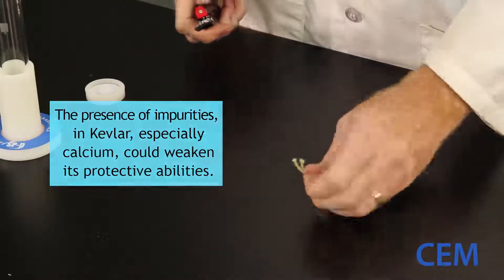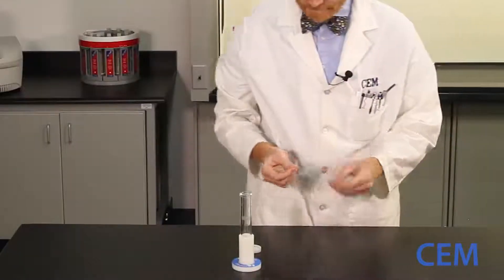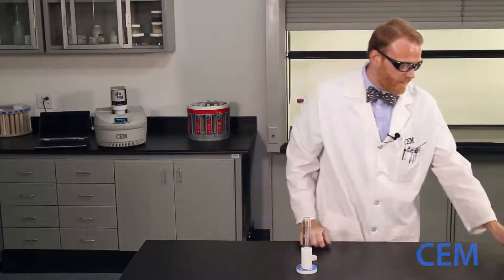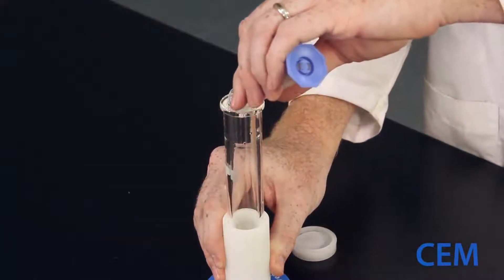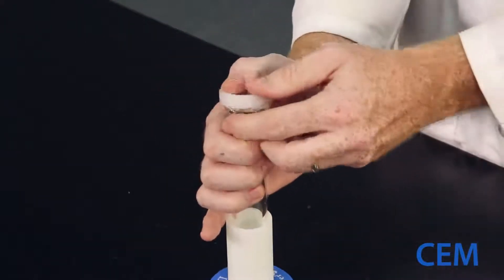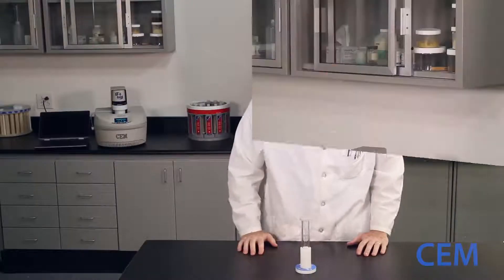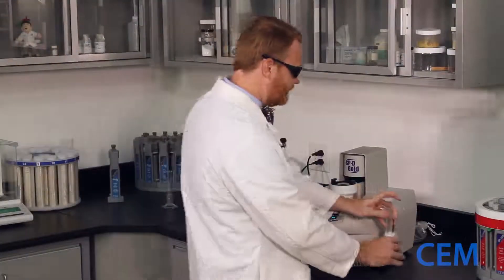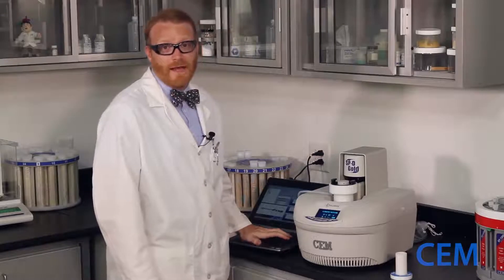Will it Digest? Episode 5: Digesting Kevlar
Have you ever wondered how the world around us is scientifically analyzed?  From food to fuel, the key is preparing the sample.

In an effort to show how sample preparation is done, we took your suggestions and created "Will It Digest?". Enjoy.